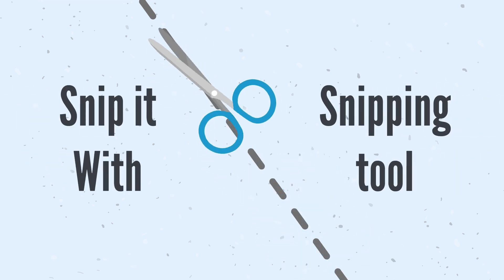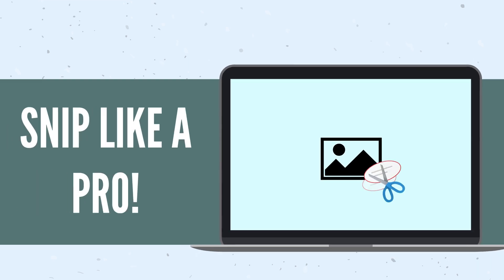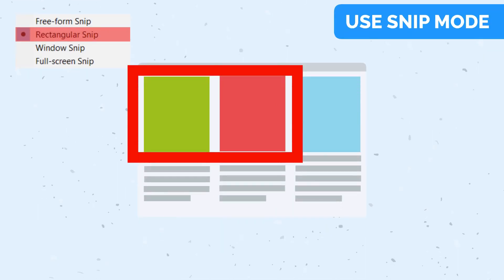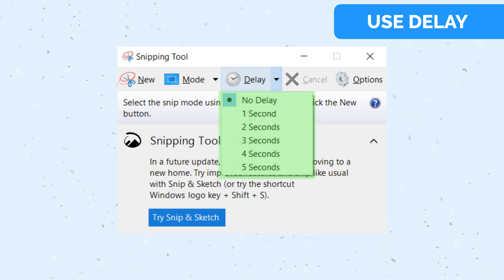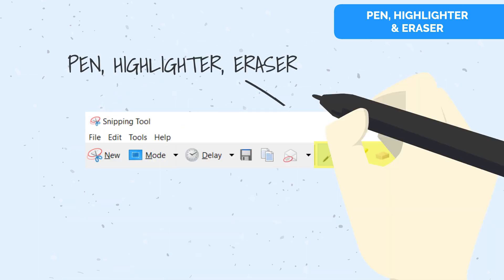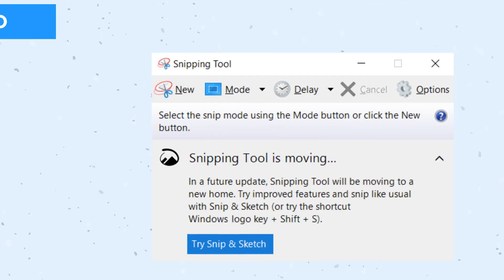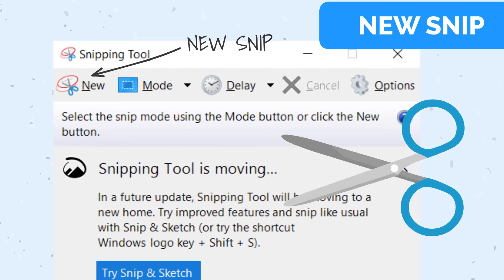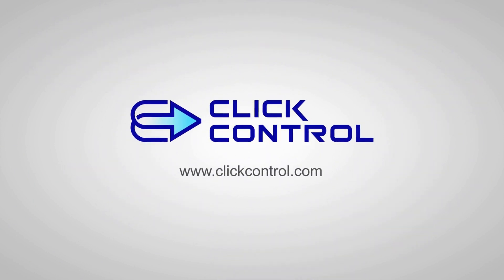Hassle-free Screen Captures with Windows Snipping Tool [Productivity | Skill: Learner]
If you're looking for a quick and easy way to capture screenshots and snips on your Windows device, the Snipping Tool is the perfect solution. Here are some quick tips on how to use the Snipping Tool like a pro!